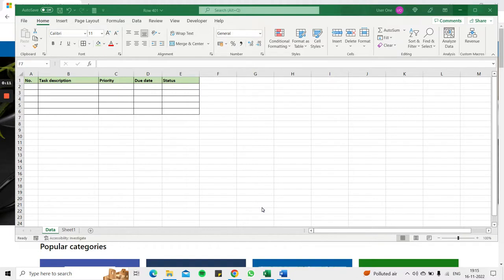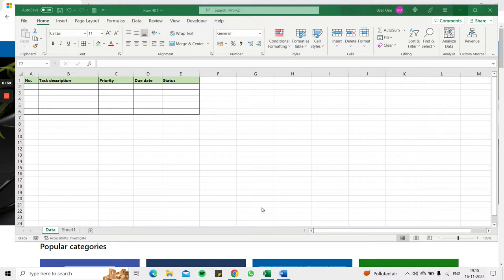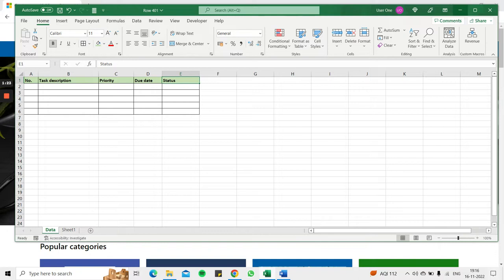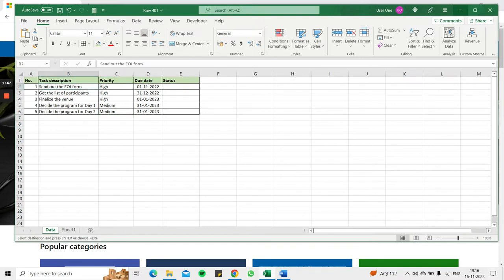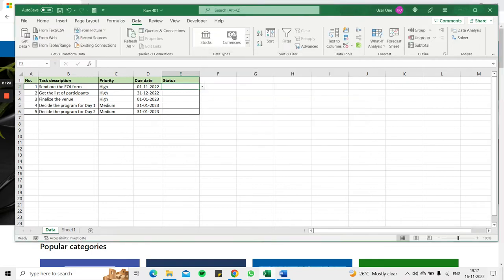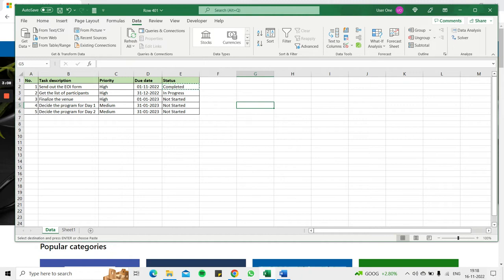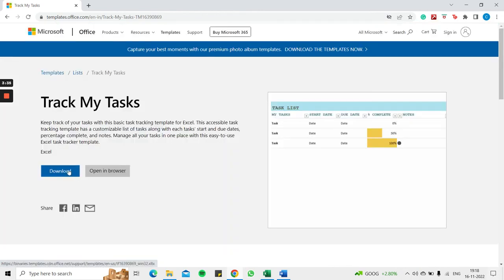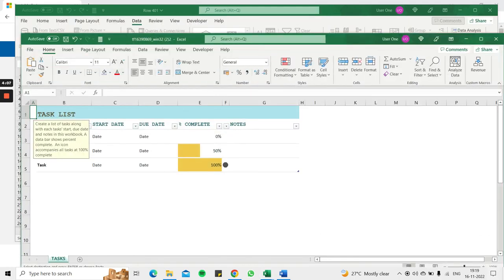How to create a task tracker in Excel